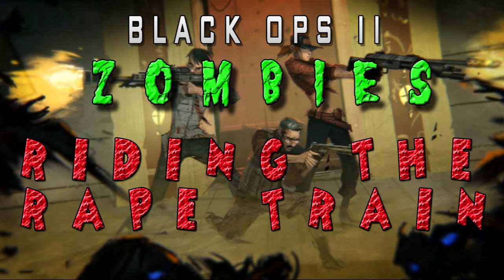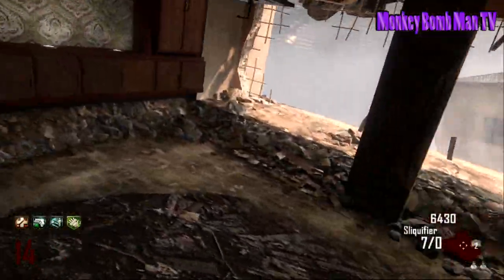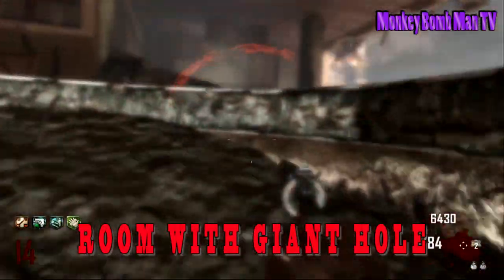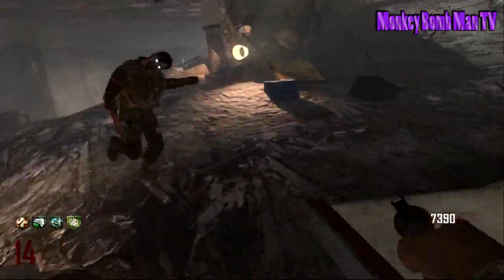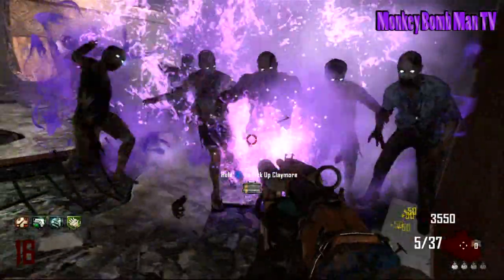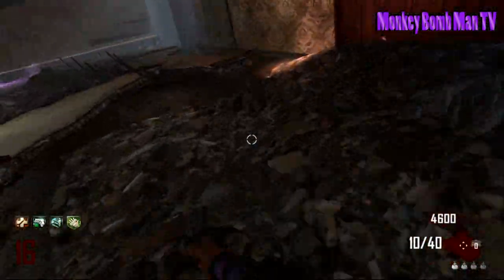"BLACK OPS 2 DIE RISE": BEST "RAPE TRAINING" SPOTS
Best rape training spots on DIE RISE DLC ZOMBIES REVOLUTION. You can use these spots for solo or multiplayer enjoy.

More episodes to come. In the next coming weeks i will be focusing on DIE RISE ZOMBIES for PS3 fans.